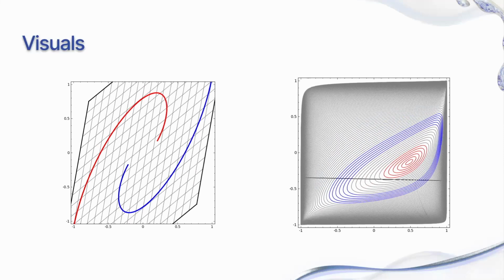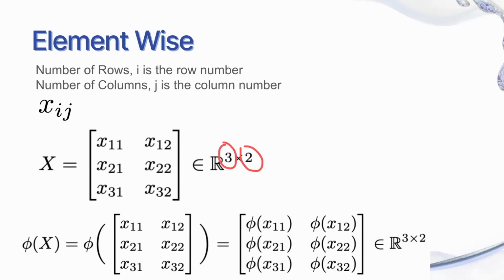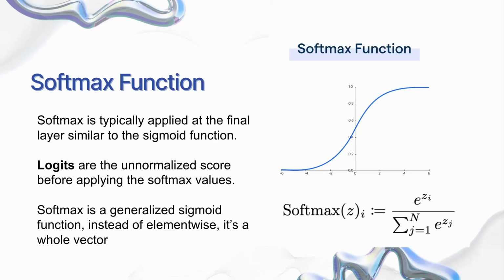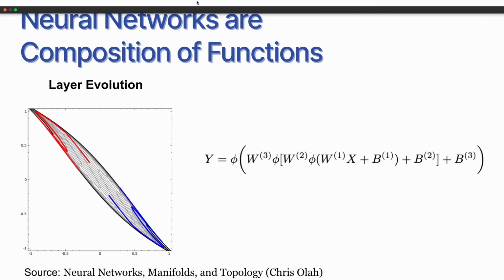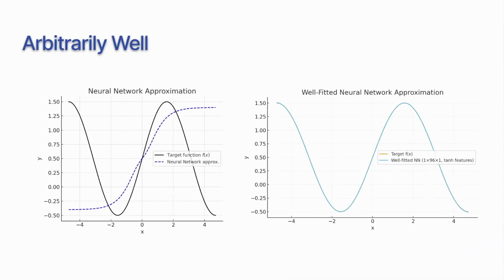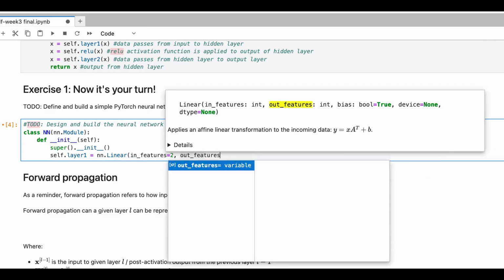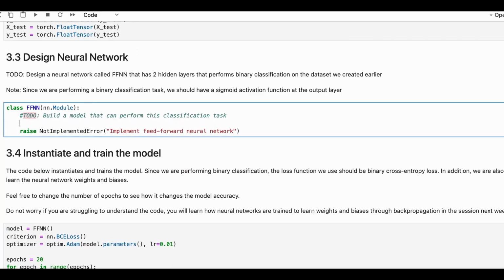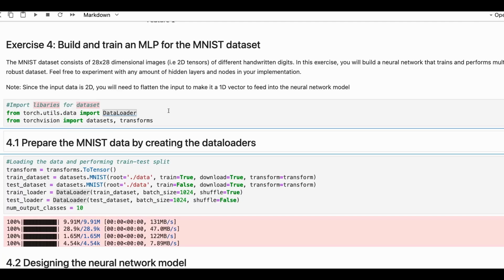UTMIST ML Fundamentals F25 Week 3 [ Neural Networks I ]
The UTMIST Academics team hosts monthly workshops where students share their knowledge and students who are interested in machine learning are able explore the field. Presenters are primarily students from the University of Toronto, with occasional guest speakers from researchers or industry professionals.

Machine Learning Fundamentals is a beginner-friendly program to help people kickstart their journey in ML and AI. Phase 1 consists of weekly workshop series and also

About UTMIST:
Founded in 2017, the University of Toronto Machine Intelligence Student Team (UTMIST) is the largest undergraduate Machine Learning (ML) club and one of the largest Applied Science & Engineering clubs at UofT. With 11 departments, 24+ design teams, 280+ annual executives, and over 3300 community members, UTMIST is dedicated to bridging undergraduates with graduate researchers, professors, and industry professionals in machine intelligence.